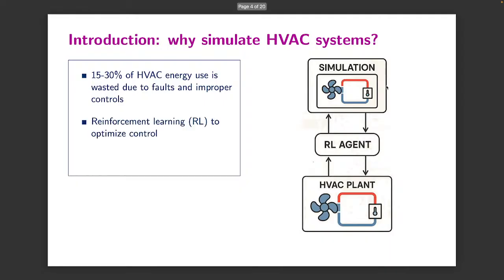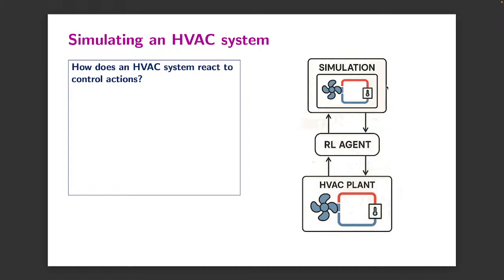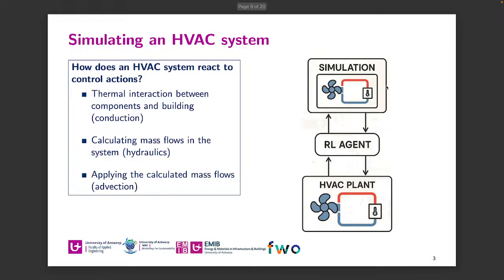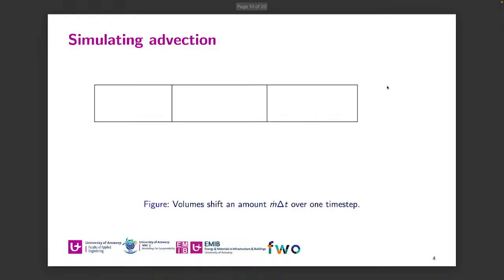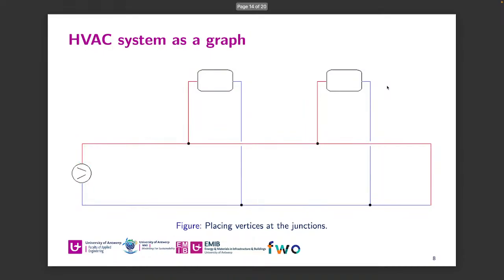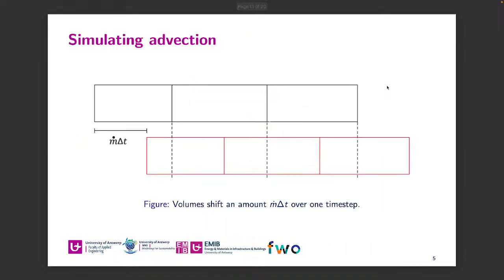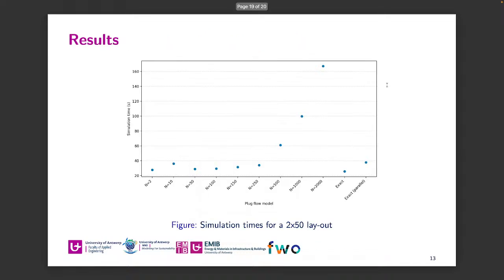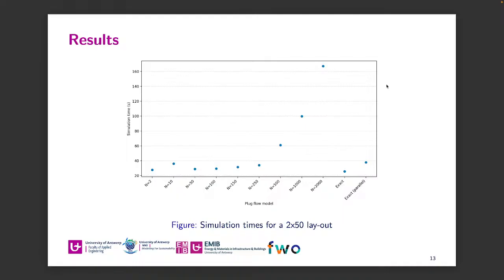SASBE 289: A cycle‑based method to model mass flow in HVAC systems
A cycle‑based method to model mass flow in HVAC systems

Authors: Pieter Jan Houben (1), Stijn Van Raemdonck (1), Stef Jacobs (2), Peter Hellinckx (1)

(1) M4S, University of Antwerp, Faculty of Applied Engineering, Belgium;
(2) EMIB, University of Antwerp, Faculty of Applied Engineering, Belgium

Abstract:This paper presents a method to simulate mass flow and transport delay in HVAC systems using a graph-based approach. The idea is to describe the system as a directed cyclic graph, to calculate a cycle basis that matches how HVAC systems are built, and to use that structure to move water and heat through the system in a simple and consistent way. The method mixes ideas from finite volume models and plug‑flow, so temperatures shift naturally through components while keeping computation low. Three implementations are compared: an exact version, a parallel version, and a binned version that trades accuracy for speed. These are tested on several building layouts and compared to a classical plug‑flow simulator. The results show that the proposed methods can simulate large systems up to 2.5 times faster than the classical method, while keeping energy conservation intact.